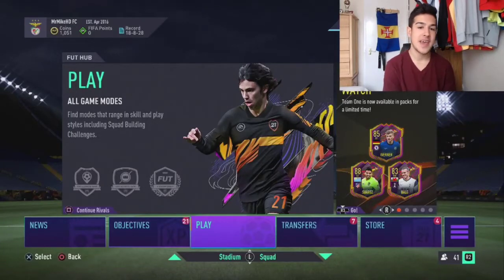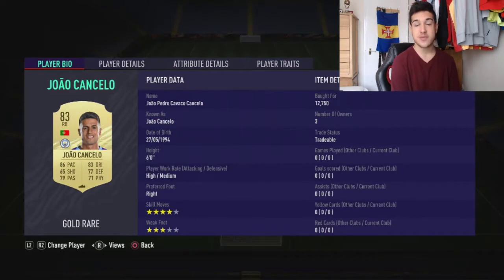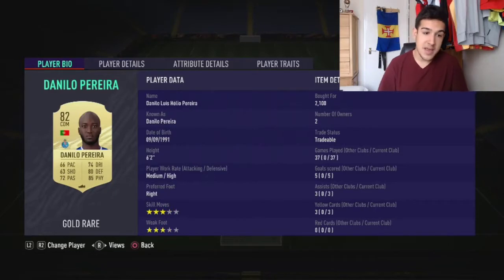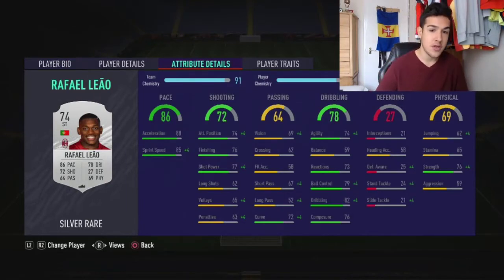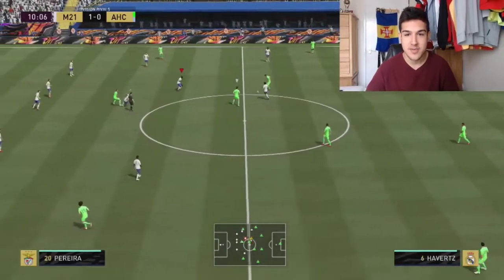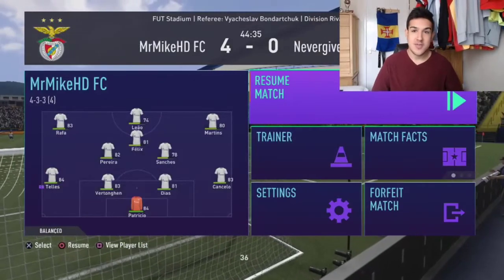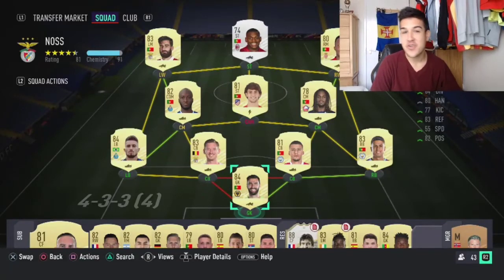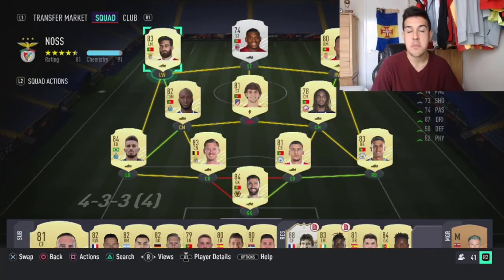FIFA21|OP 50K SQUAD BUILDER FT CANCELO , TELLES, LEAO! THIS TEAM IS NEXT LEVEL!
Hey guys welcome back to another video, this one is a special one as its a return of fifa on the channel! make sure to watch and show your support by smashing the like button , subscribing and checking our socials out.